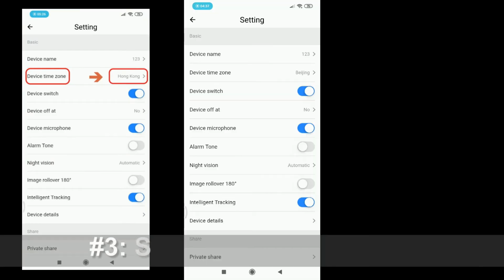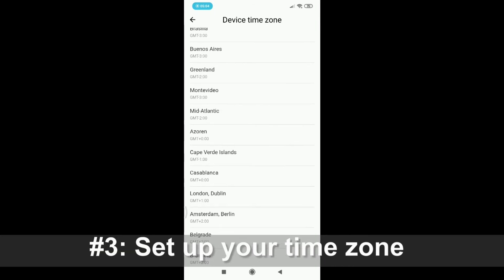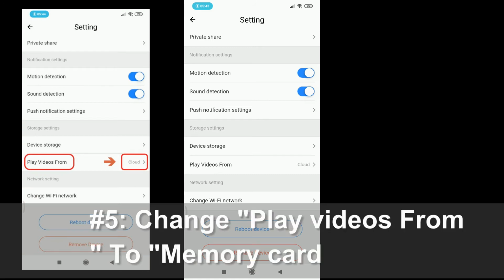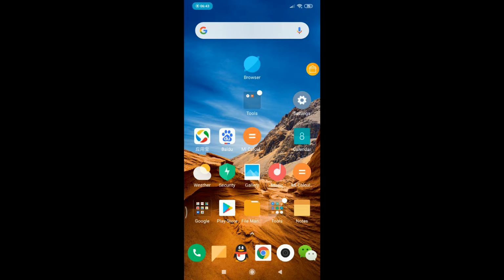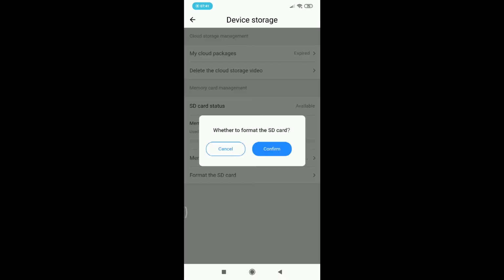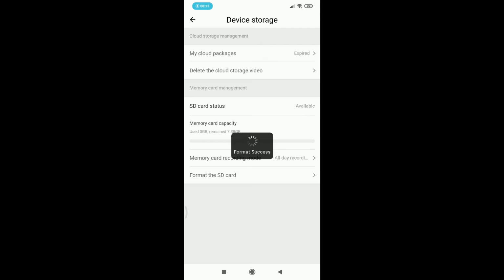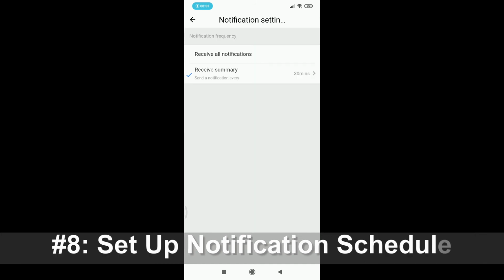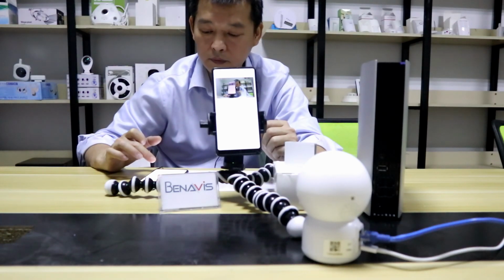YCC365 Plus Camera Quick Guide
What is the basic steps to make your Ycc365 camera work under SD card storage status.
Here is step by step simple instruction to make Ycc365 camera work.